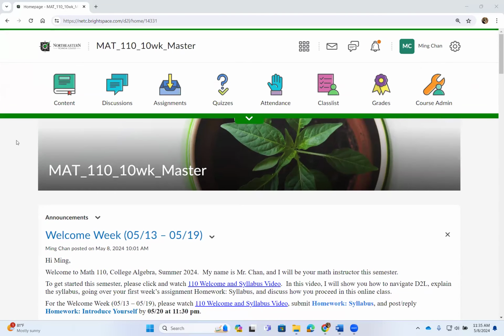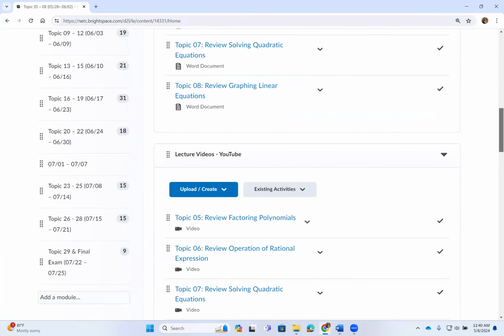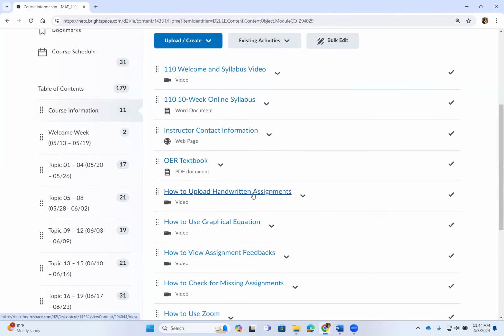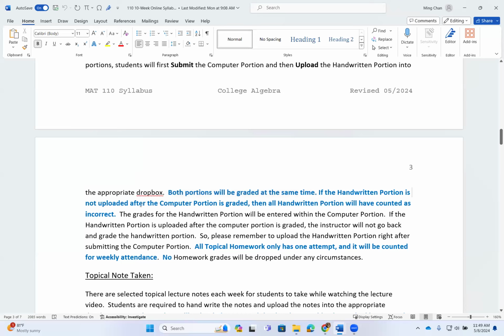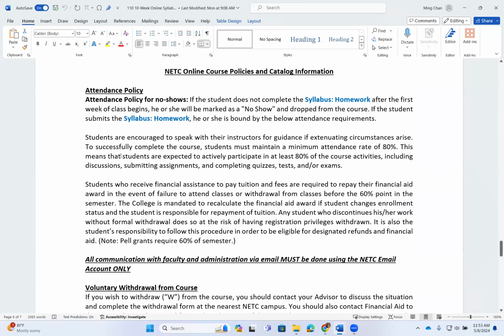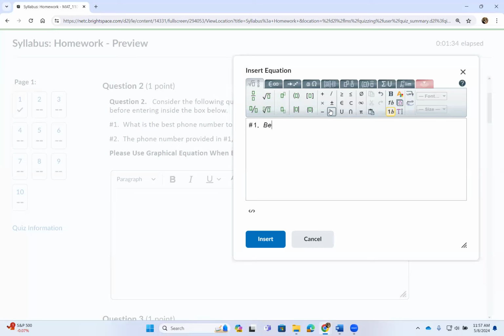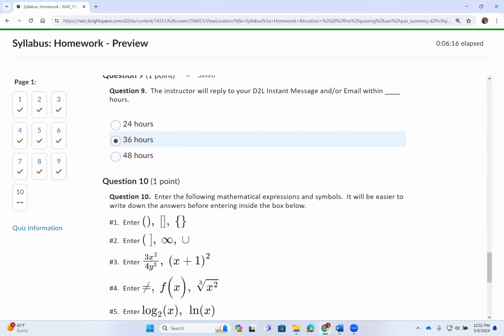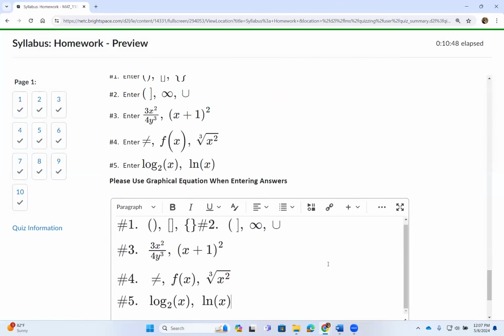2024SU 110 Welcome and Syllabus Video